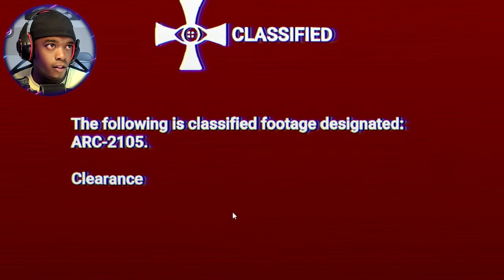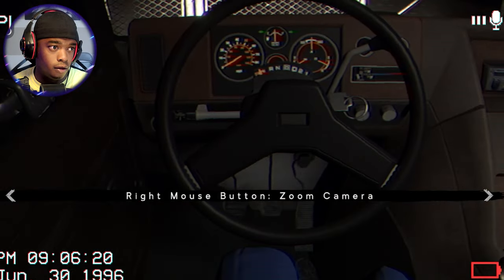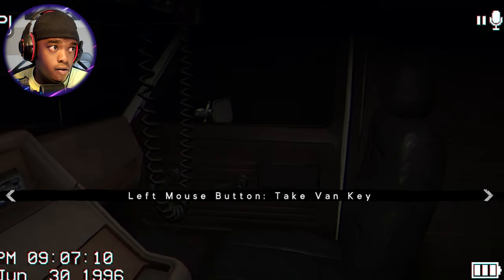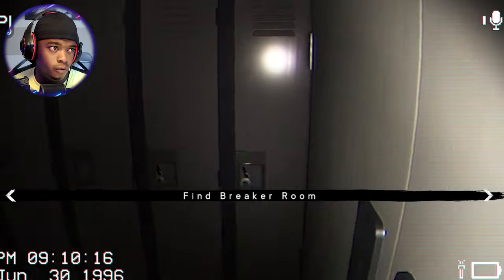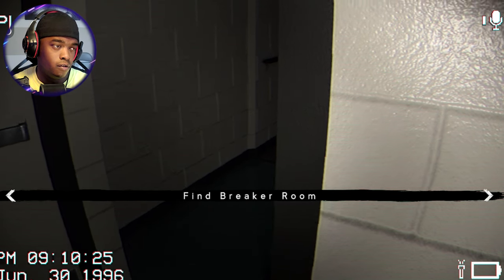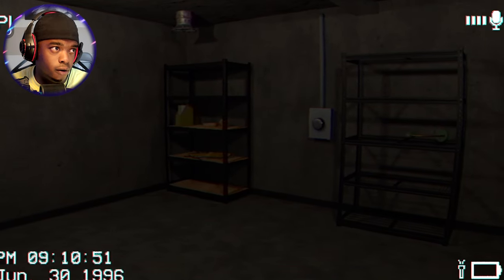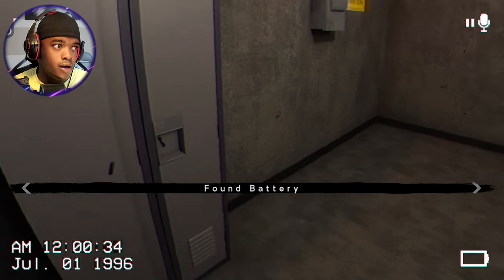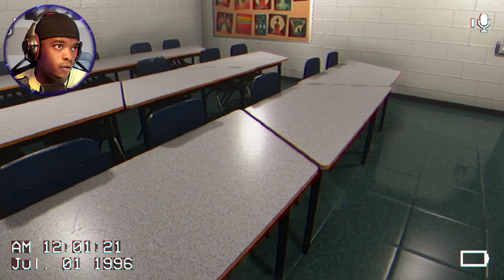Night Security at Abandon School The Classrooms Part 1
The Classrooms is a procedural, liminal-space, found-footage, survival horror game. Explore The Classrooms and discover the various anomalies it contains; from malicious entities, to harmless oddities. And remember, it's different every time you play, so your found footage is uniquely yours.

In The Classrooms, every decision counts, and each playthrough is a venture into the unknown. Will you uncover the truth behind the school's dark secrets, or fall prey to its twisted mysteries? The choice is yours, but remember – in the shadows of The Classrooms, fear waits around every corner.

   • Monster in Disguise Mimic Search ...